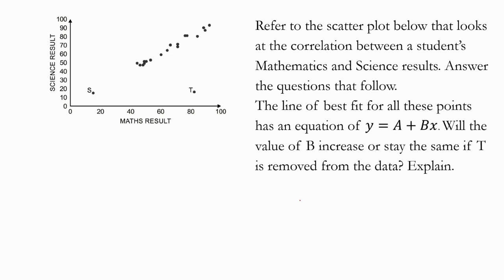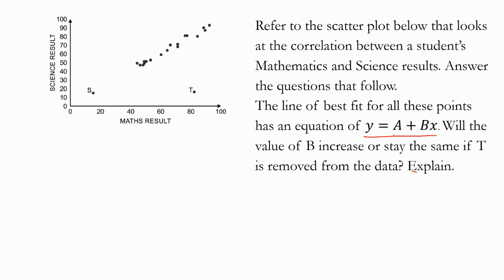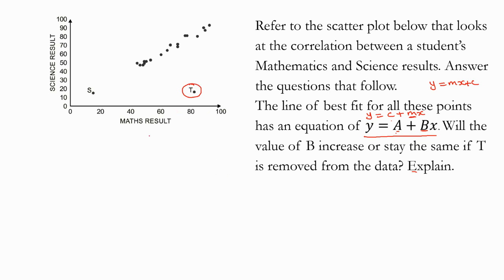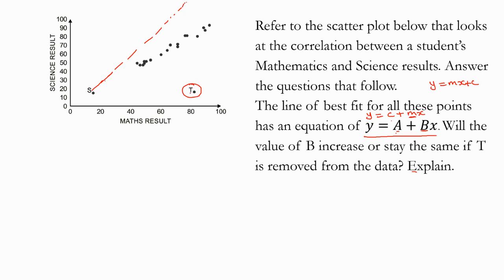INTERPRETING CORRELATION COEFFICIENT | 2022 MAY | IEB | MATHEMATICS PAPER 1 | Q 7 d 2